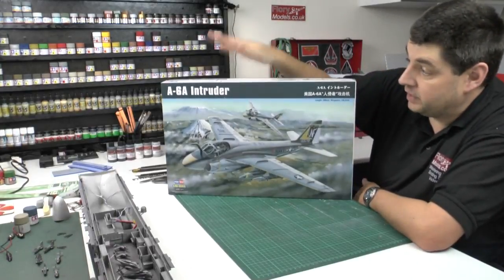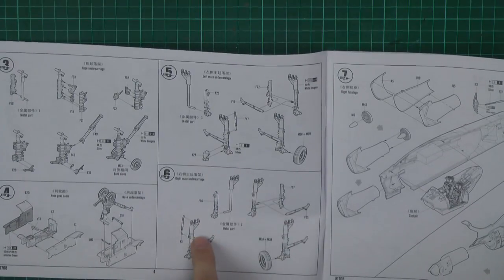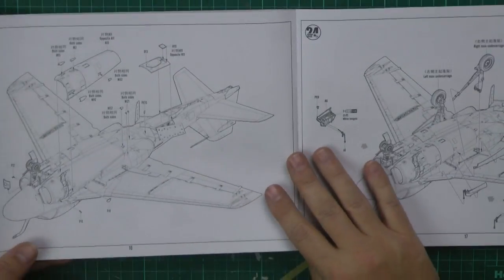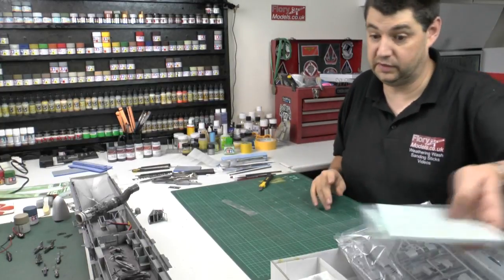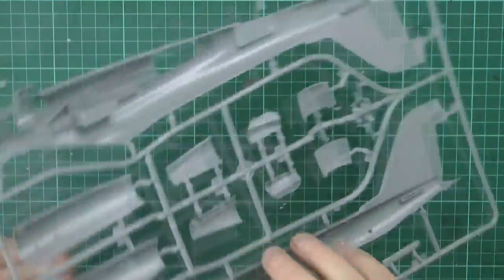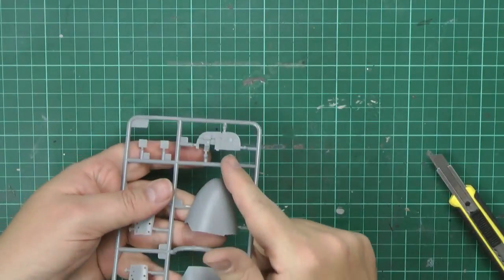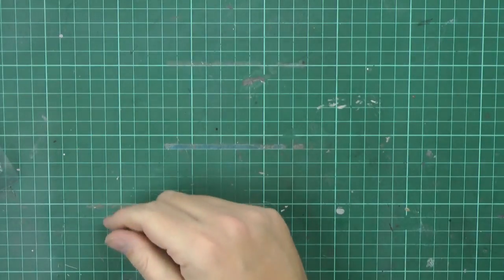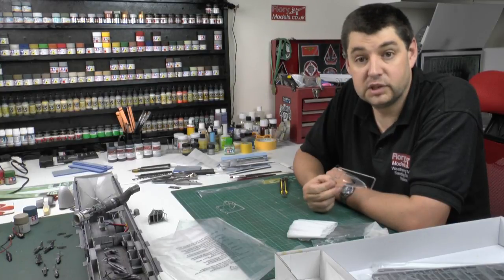Hobby Boss a 6A intruder review